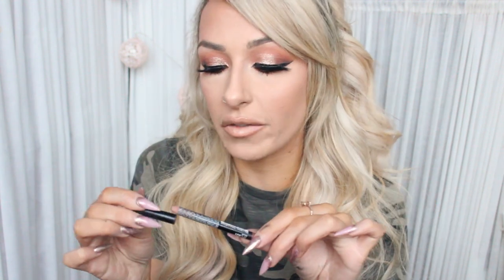BEST DRUGSTORE AND AFFORDABLE MAKEUP of 2017!!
Eye brushes
Zoeva 228 *My favourite blending brush

▷CLOTHING & ACCESSORIES!

▷Makeup & BEAUTY!

1. Where are you from/ where is you accent from?

2. Tell me about your hair

3.What is your Job?/Where did you study?